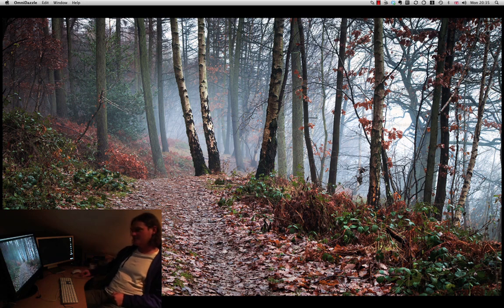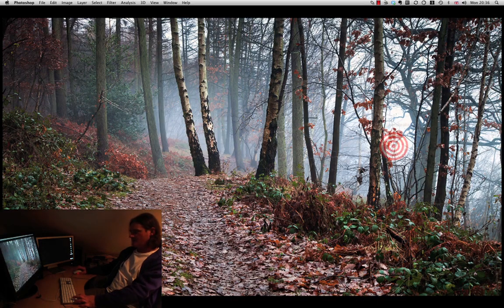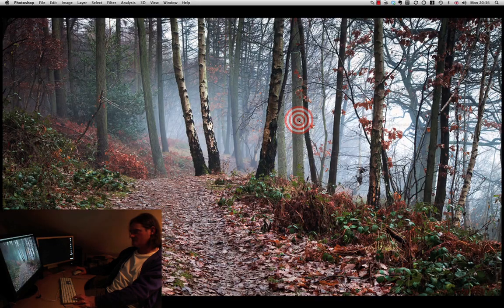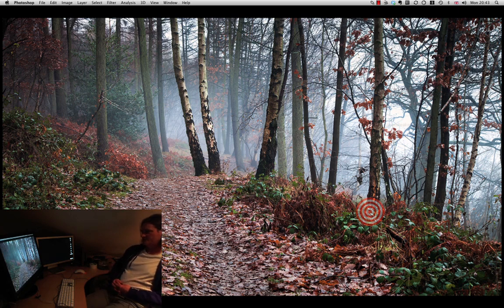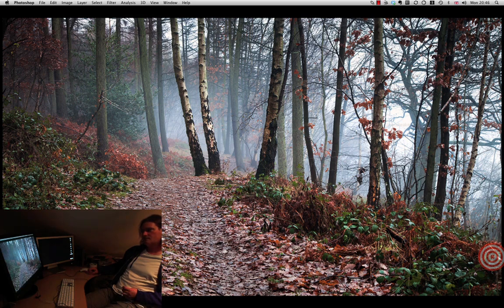Jason Theaker Interview pt2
We picked six photographs to talk through and have split the conversation into three videos of approximately 10-15 minutes each.